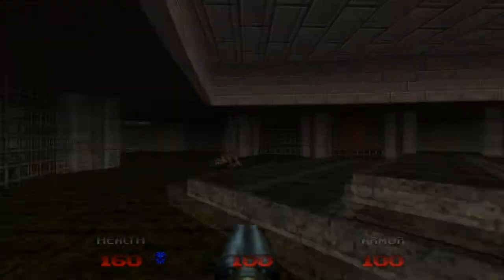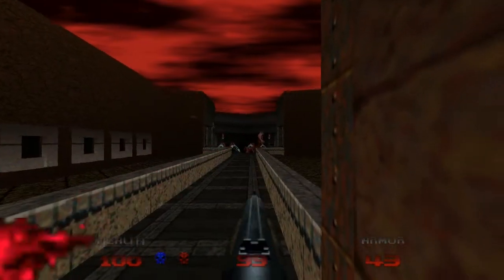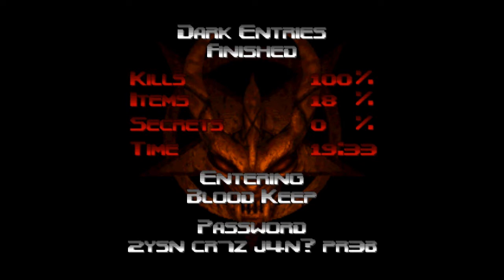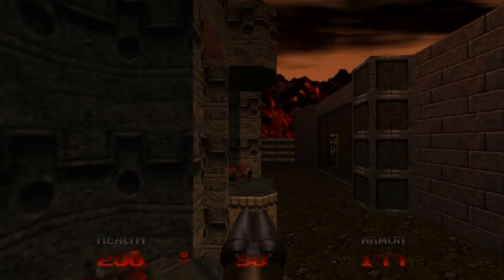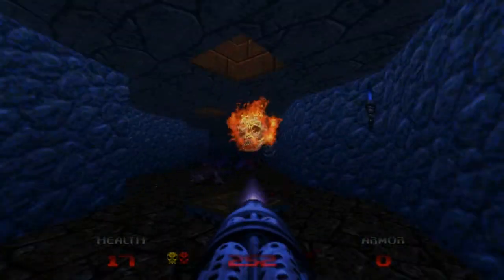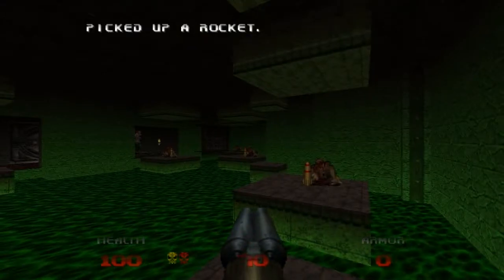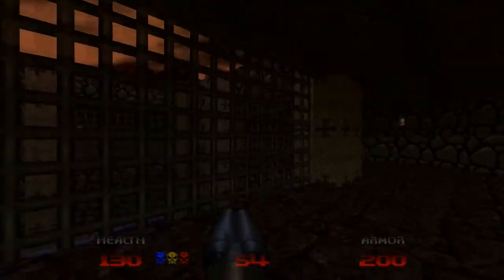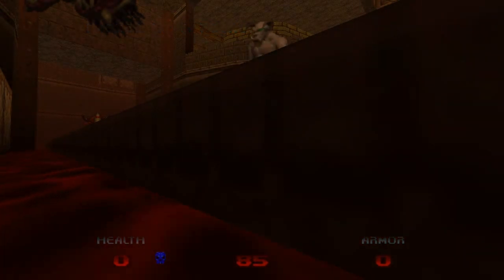Let's Play: Doom 64 EX - Part 7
I got lazy editing... especially after reviewing this episode and how intense it got.